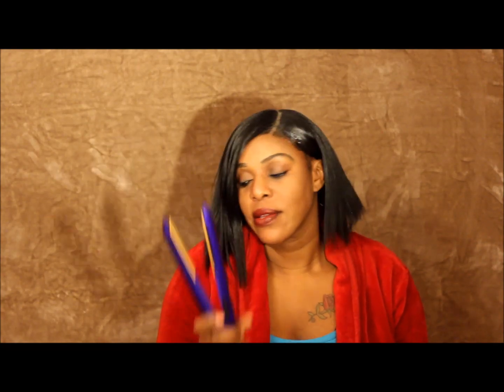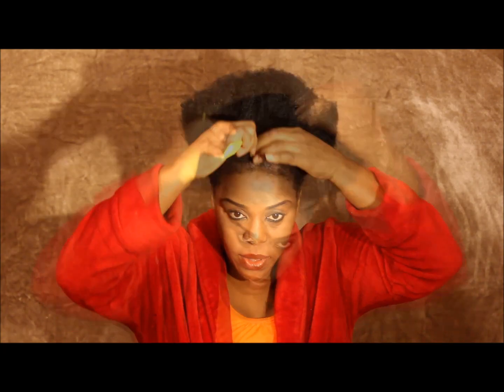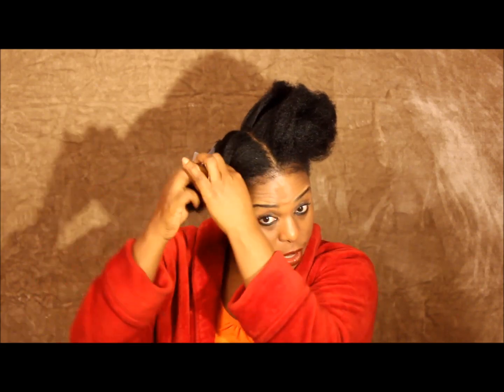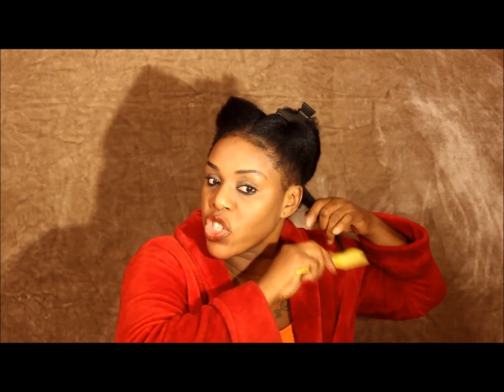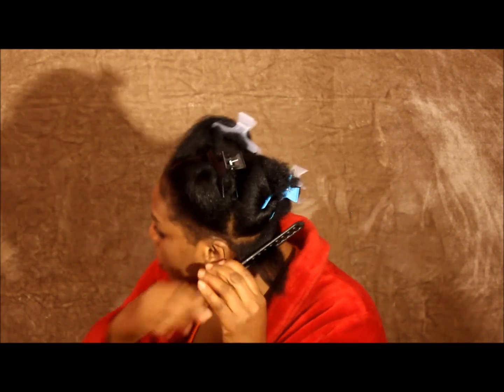NATURAL HAIR FLAT IRON FAIL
Add me on Instragram : Mahogany0402